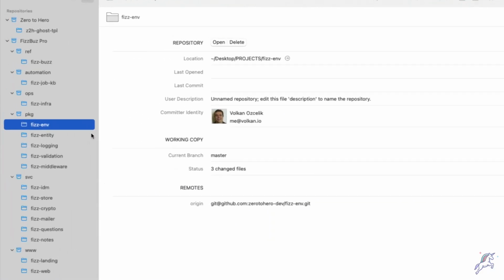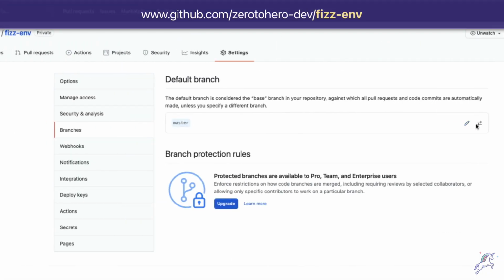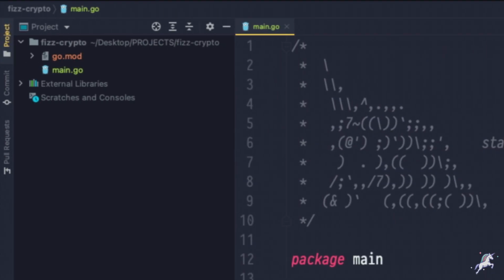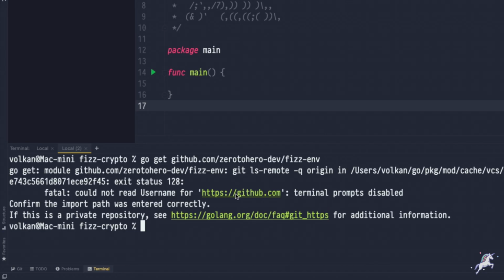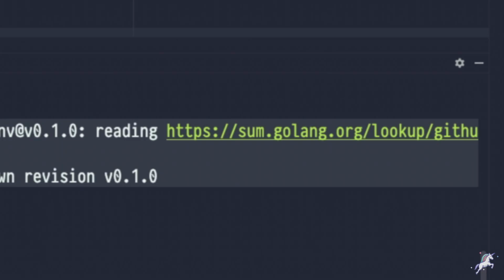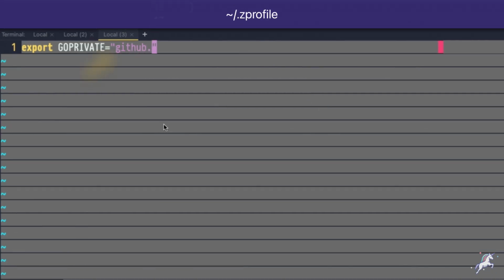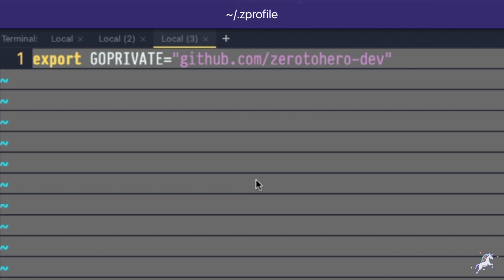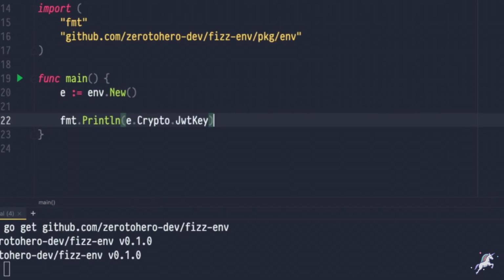How to Work With Private Go Repositories